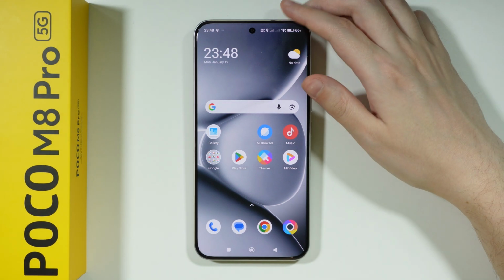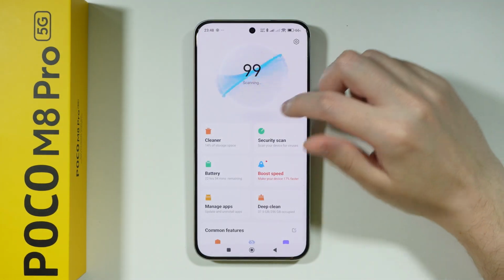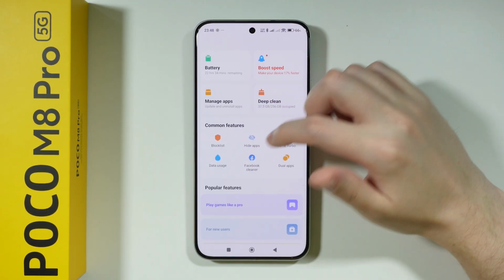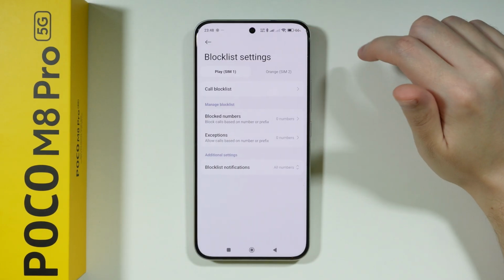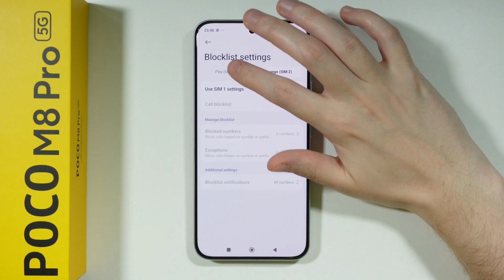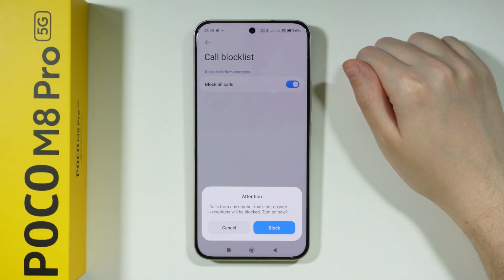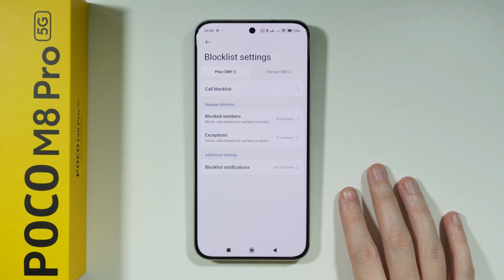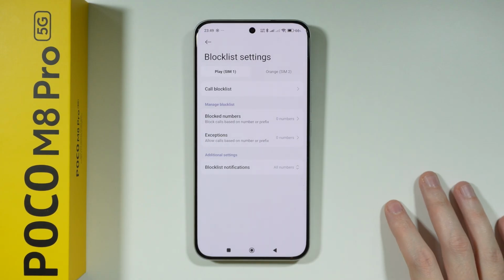POCO M8 Pro 5G: How to Block All Calls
In this video, I'll show you how to block all calls on your POCO M8 Pro 5G easily. This feature allows you to silence unwanted interruptions and customize your call settings for a more peaceful experience. Follow these simple steps in this quick tutorial to take control of your incoming calls and enjoy some uninterrupted time.